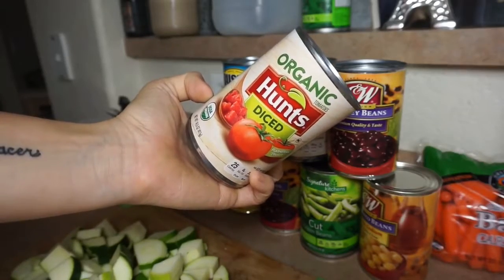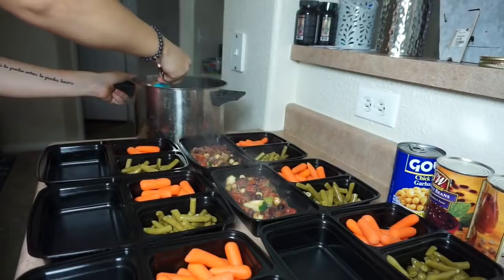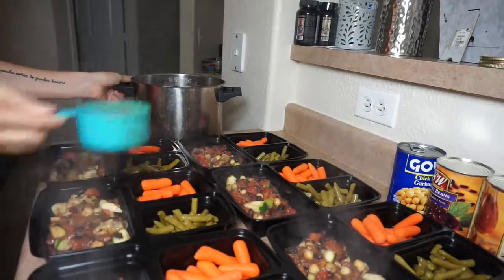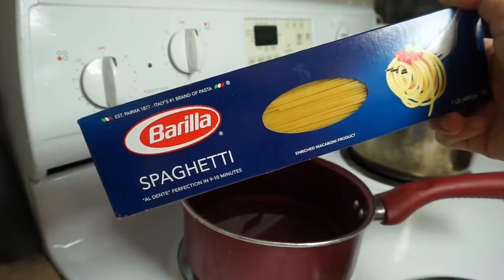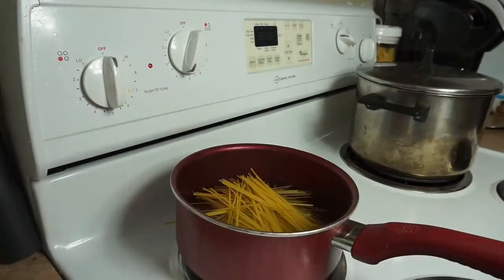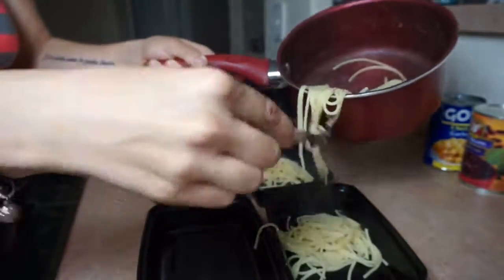WEIGHT LOSS MEAL PREP FOR BEGINNERS | EASY QUICK AFFORDABLE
A quick video on Weight Loss Meal Prep For Beginners Easy Quick Affordable.

Recommended supplements to get the most out of your workouts and weight loss plans: